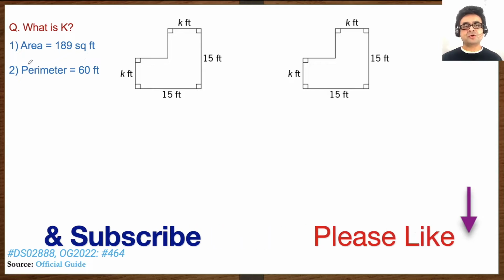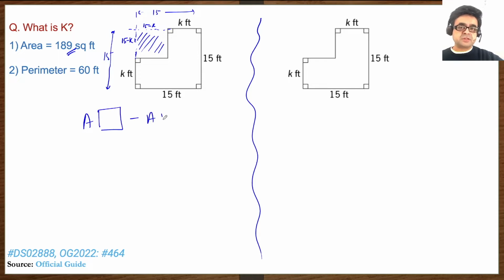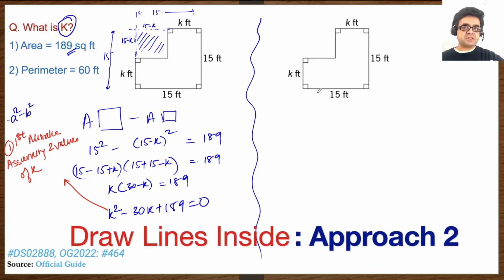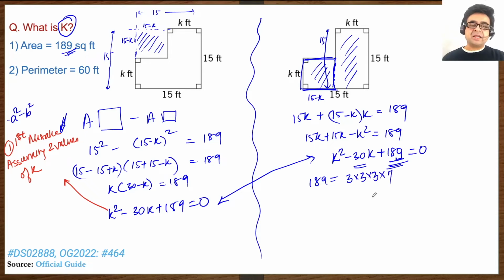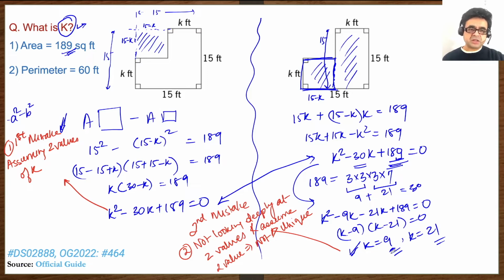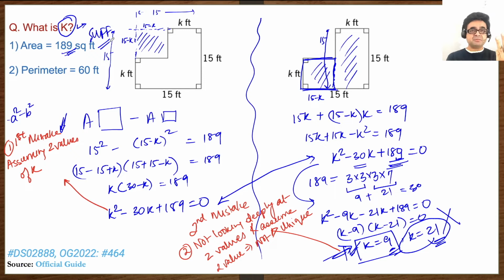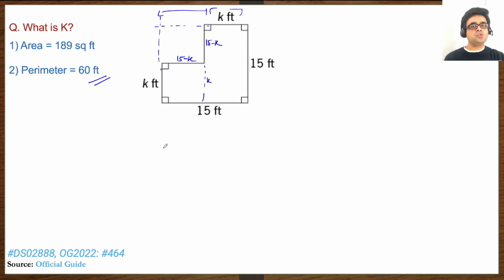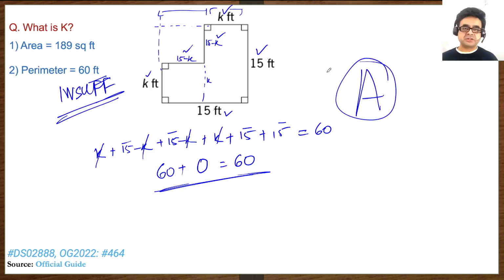(Official Guide 2022) Solution for Beginners - 50% Get This Wrong Q464 DS02888 L-Shaped Garden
The question has 3 big traps that results in almost 50% people getting this wrong. Learn the 3 big mistakes to avoid and step by step solution. ♥️ See below for more Free GMAT Resources 👇🏻.  💕 Like if you find this video helpful 💞 | GMAT Geometry

Chapters: